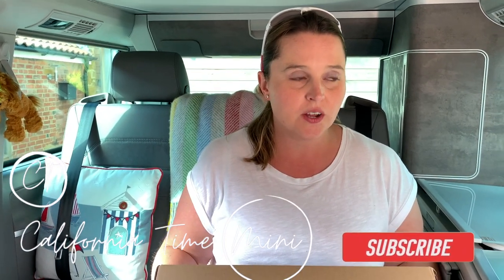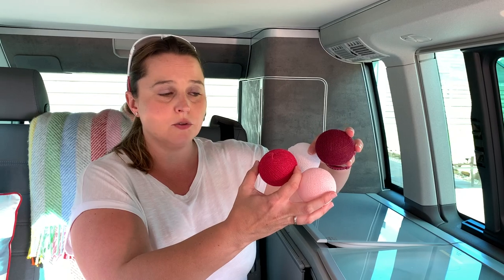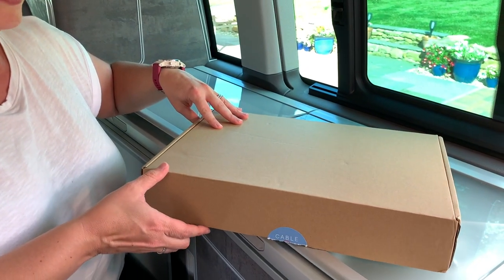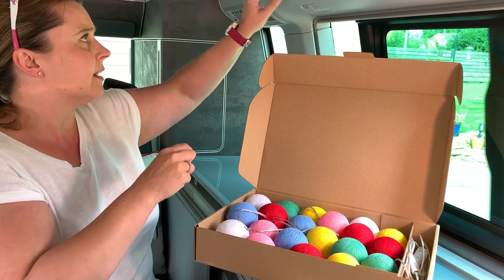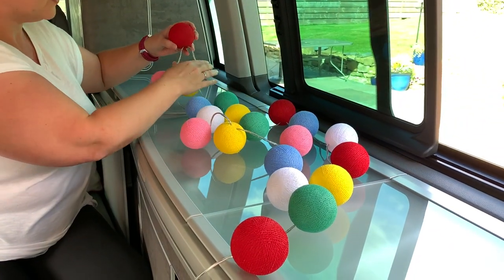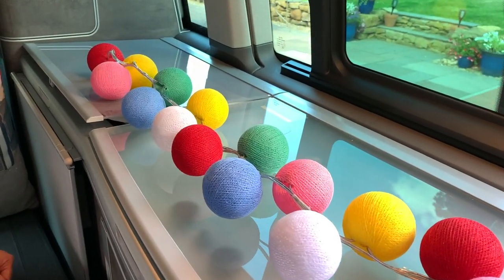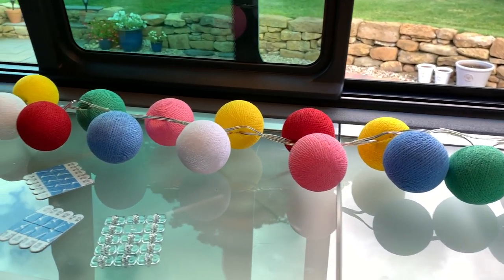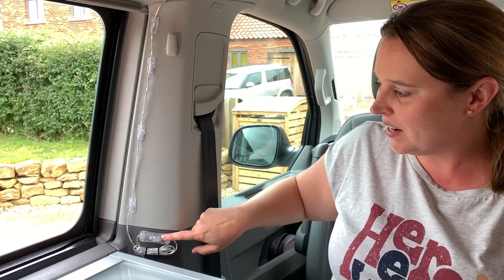Personalising Our VW California: USB Cotton Ball Fairy Lights!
Welcome! Installing cotton ball lights (or any fairy lights) in your campervan is ESSENTIAL! In the VW California it is particularly grey inside so needs a good jazzing up and personalising.

We are using Cable and Cotton USB lights here as we had some in the house previously and loved them. See us unpack, install and test these lights in our camper.

This is not a sponsored video, we bought this with our own money. This is totally impartial.

Although this is based around it fitting them our VW California Ocean (T6.1), these lights are only USB so can fit in any van, car, motorhome or caravan.